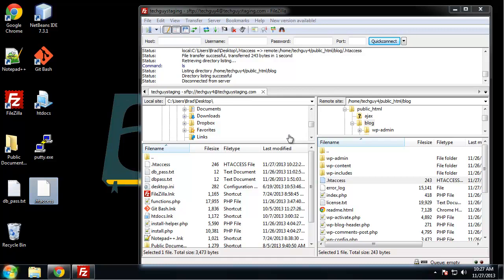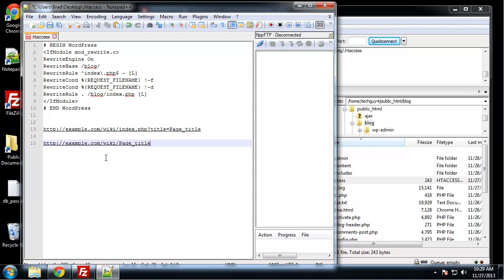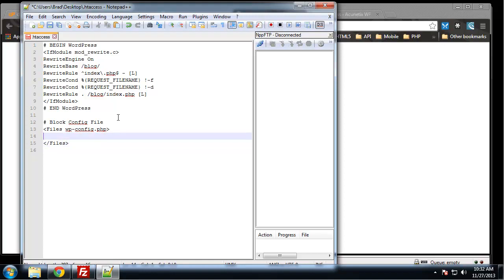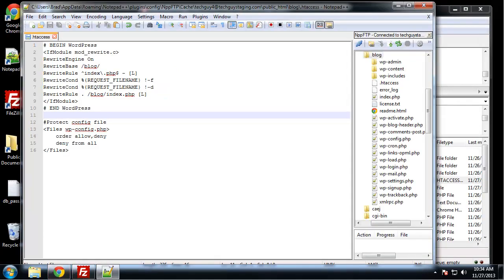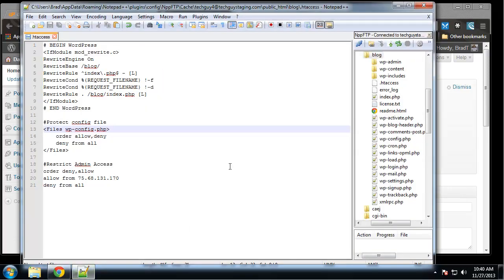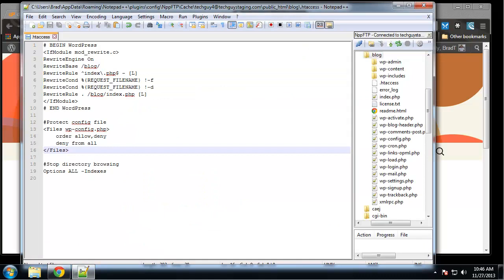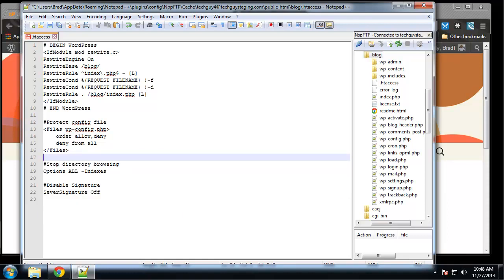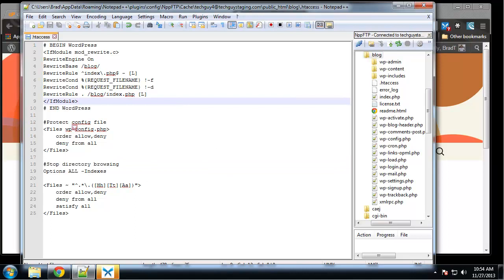How to secure WordPress Website (part:8)